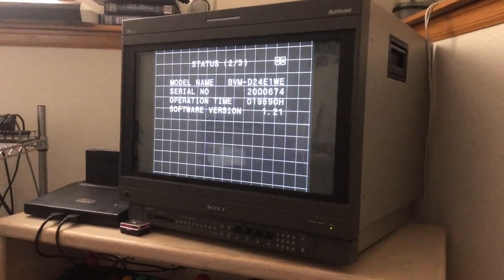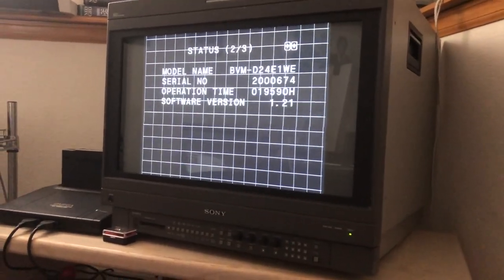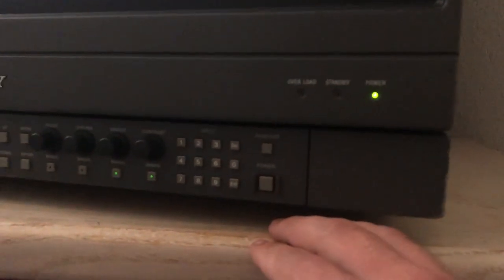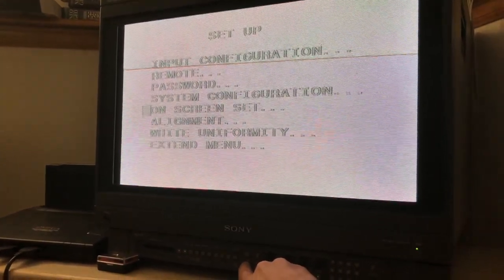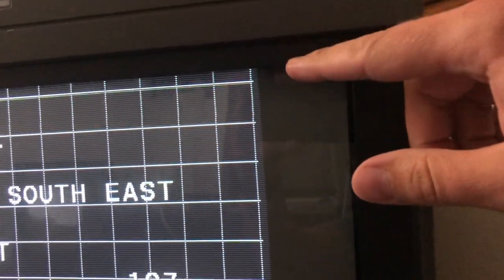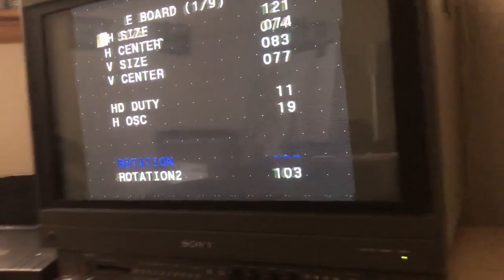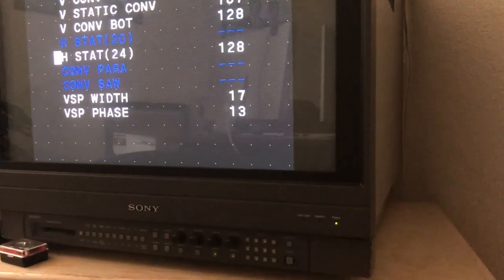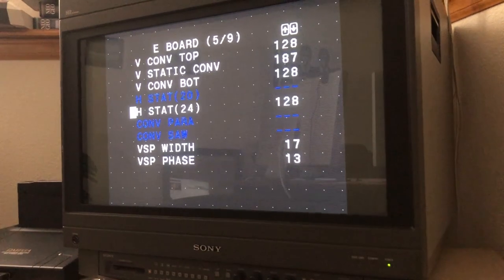Sony BVM-D24E1WU - Basic Calibration Guide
Today I share what I learned about calibrating the greatest CRT ever made.